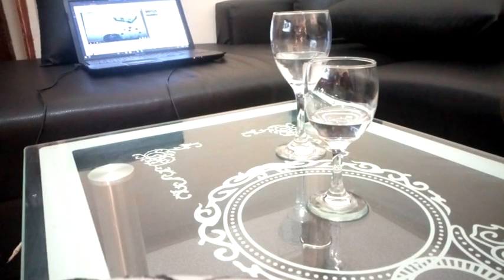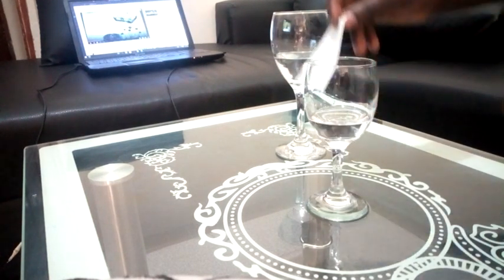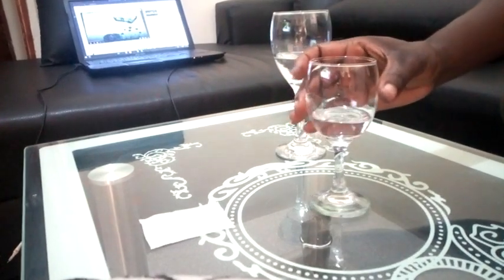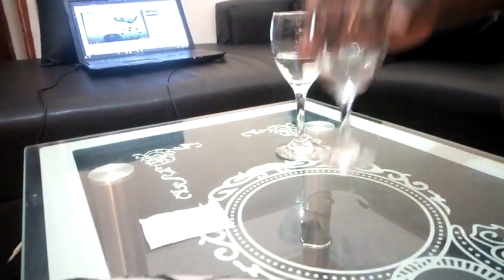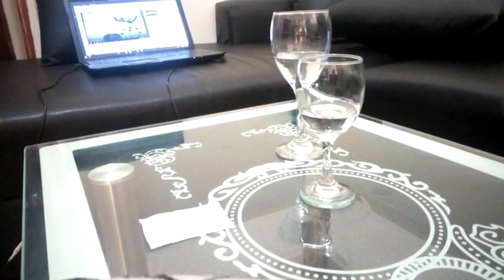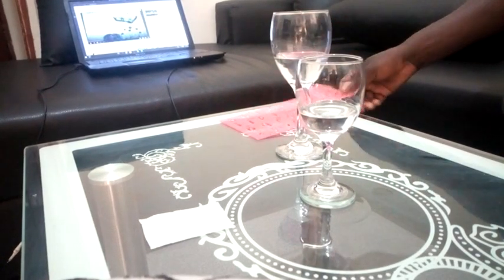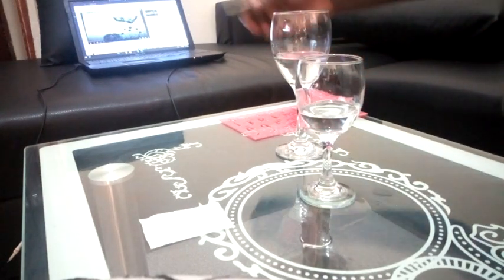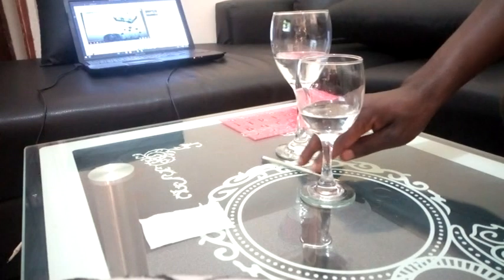separation of components of blue ink by chromatography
method of separation of mixtures with coloured components